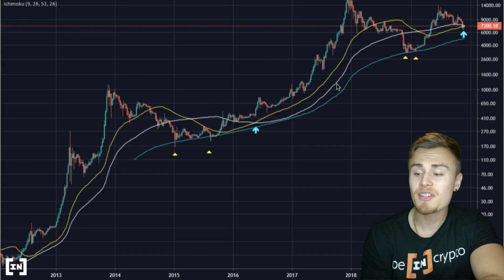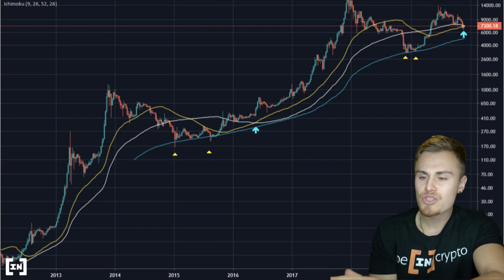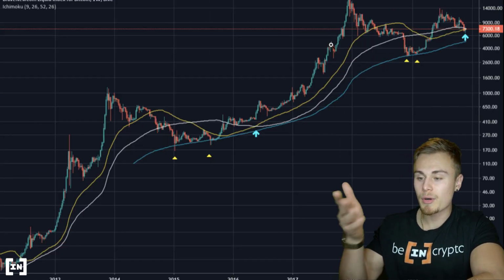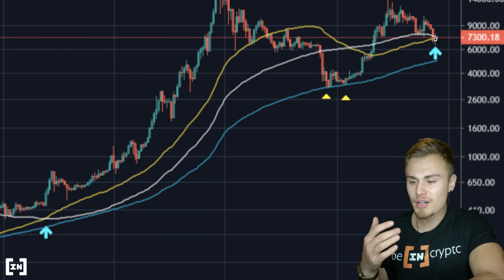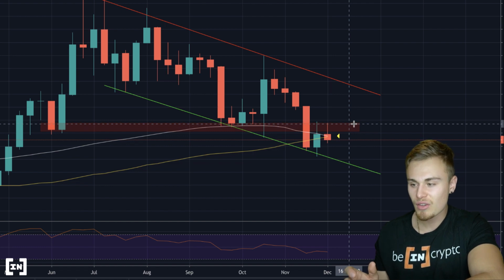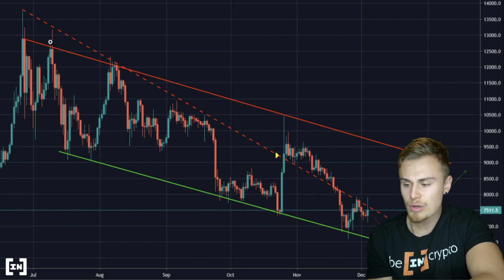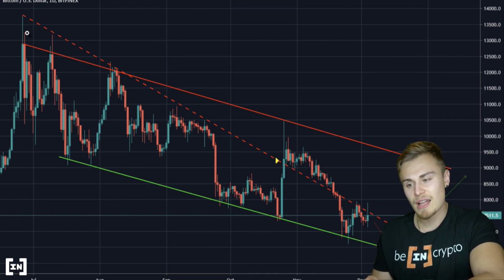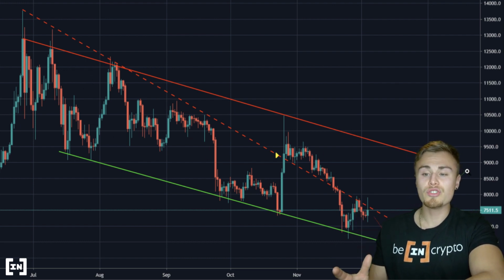This Golden Cross Could Launch Bitcoin Into 2020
Bitcoin Price Prediction: This Bullish Cross Could Launch Bitcoin Into 2020

DON’T LET YOUR CRYPTO SIT, MAKE IT EARN 10% YEARLY INTEREST FOR YOU WITH STORMGAIN: